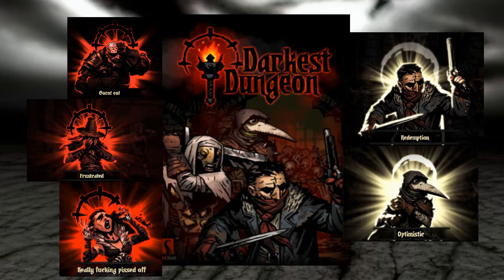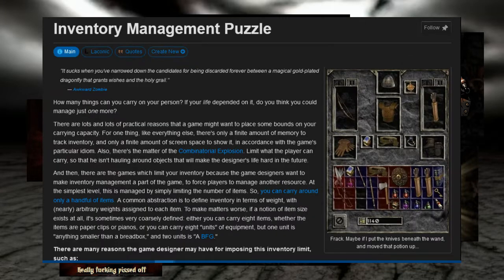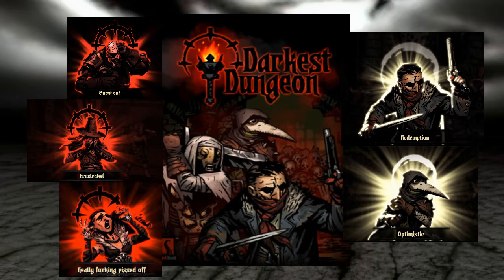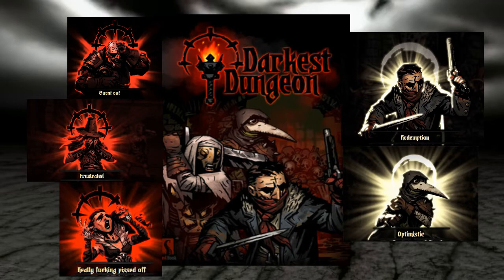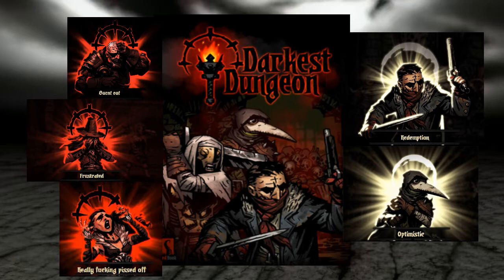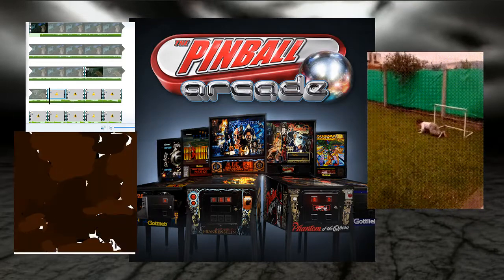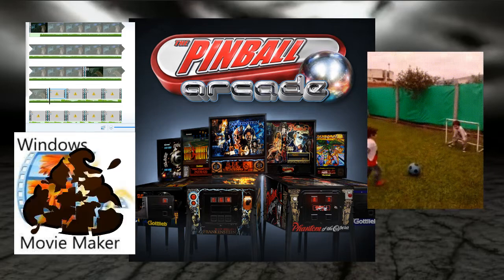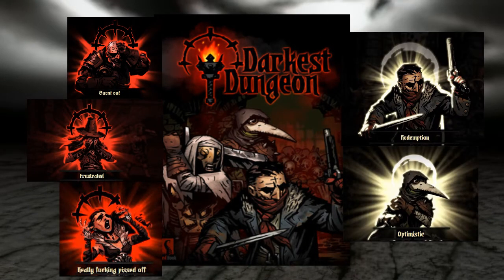Joe's 'Cast, 8/30/2022